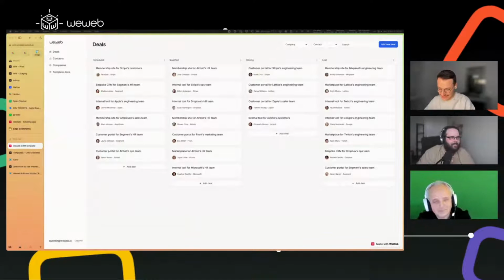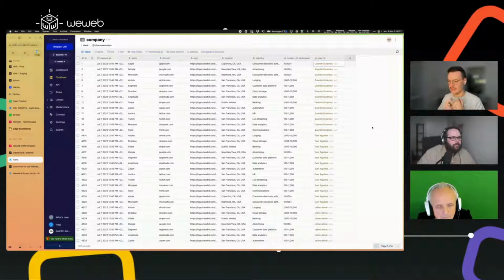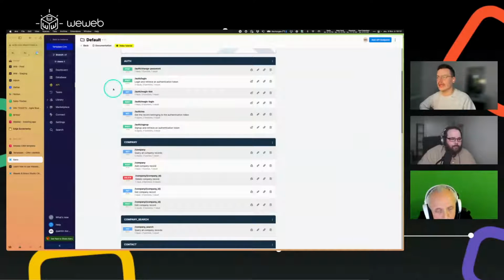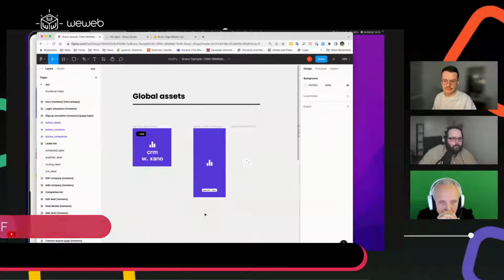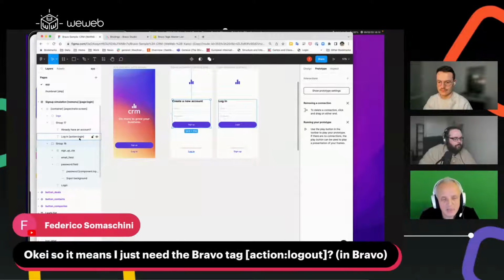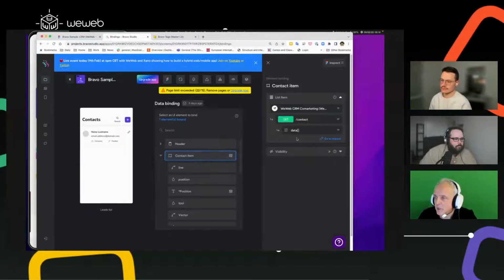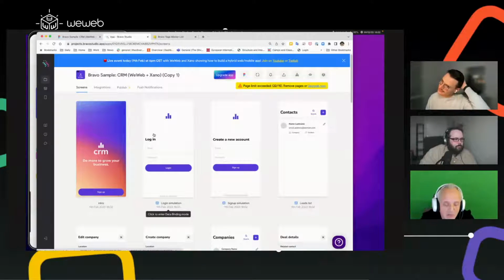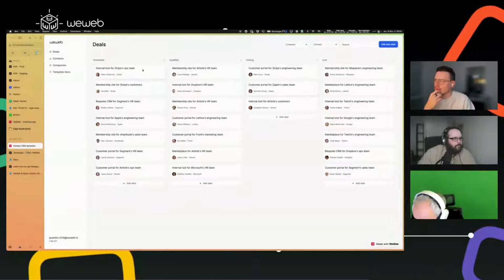Weweb Live Stream - CRM template with Xano and Bravo Studio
In this live, Xano, Bravo and Weweb will present you how to create a CRM for web and mobile, using the same backend!